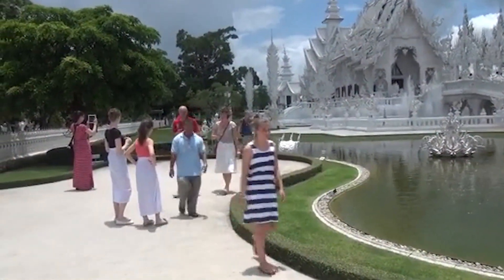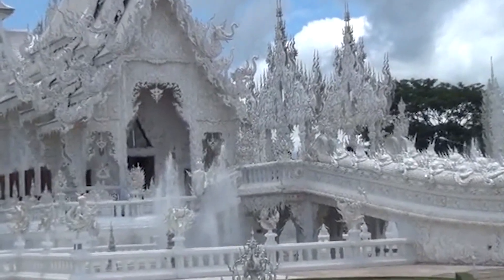The White Temple Wat Rong Khun: The Boundary of "Rebirth" in Thailand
The White Temple, also known as Wat Rong Khun, is one of the most unique and beautiful temples in the world. It attracts a large number of domestic and international tourists due to its distinctive architectural features closely related to the Buddhist culture in the Land of the Golden Temples, Thailand. So what are the prominent features of the White Temple Wat Rong Khun? Let's explore this fascinating destination.